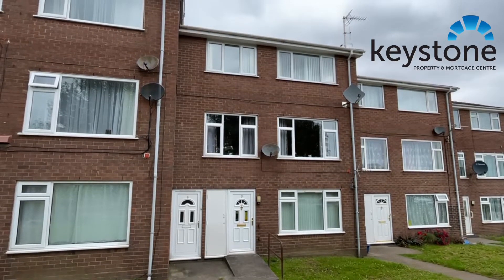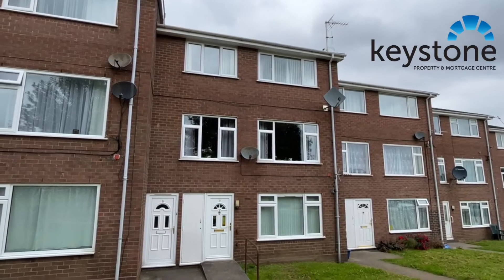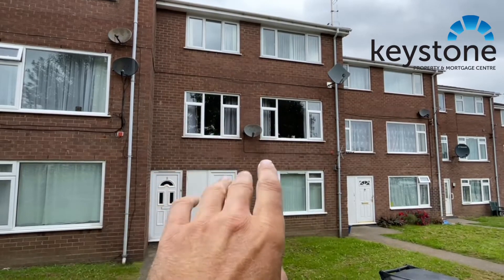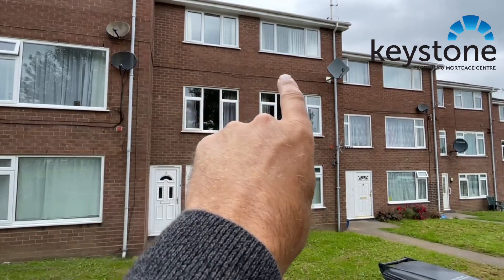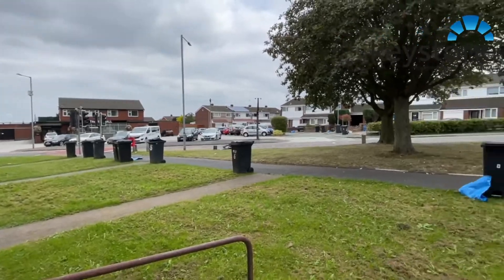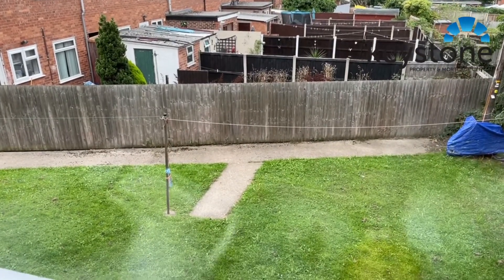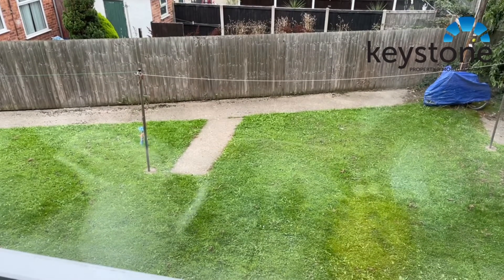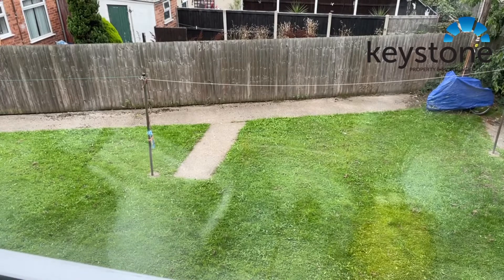Burton Court, Connahs Quay